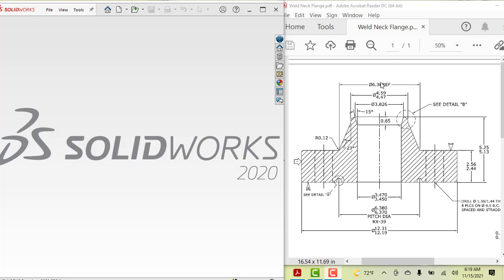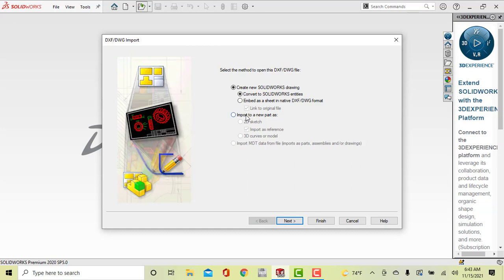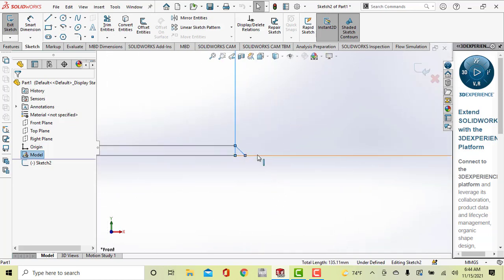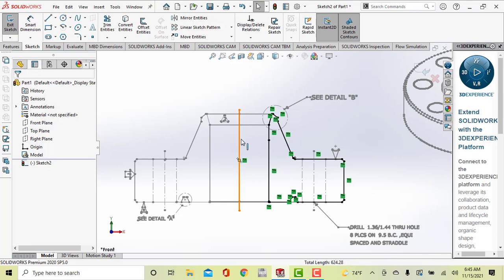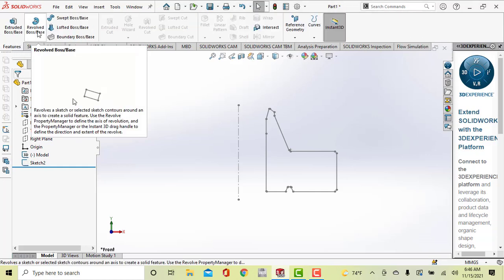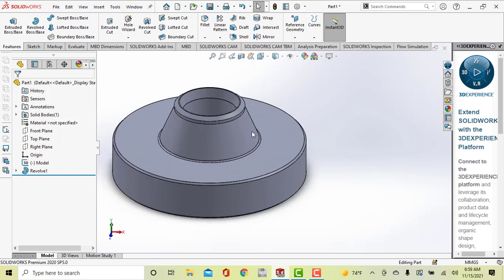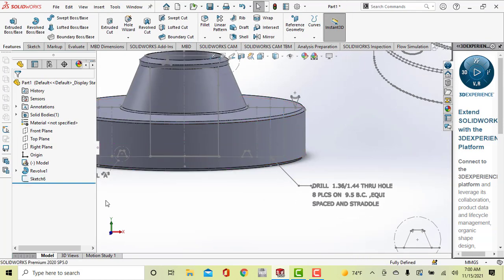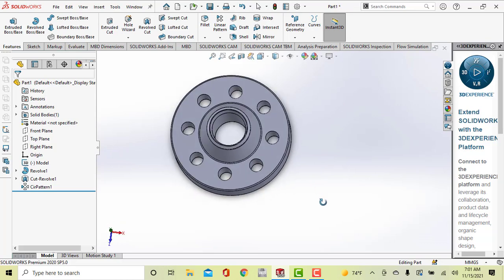Tutorial 2 - Converting 2D Drawing to 3D Model in Solidworks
This video will help to guide you in converting 2D drawing files such as dwg/dxf from AutoCAD for example to 3D model in Solidworks.